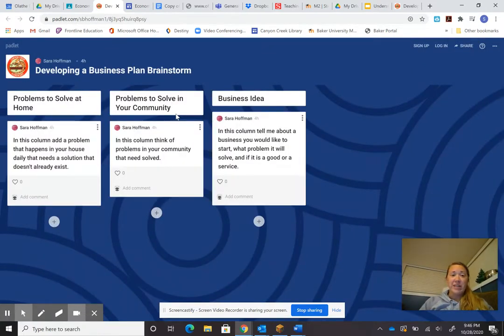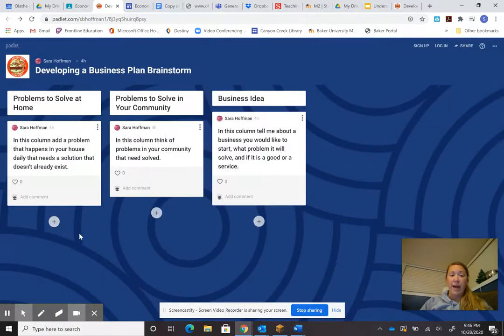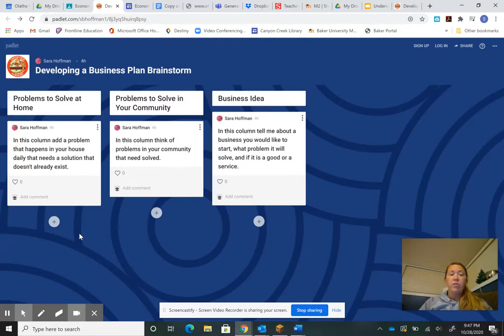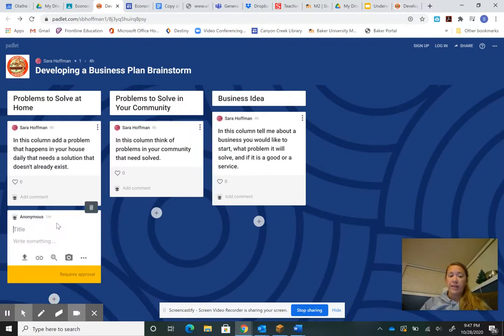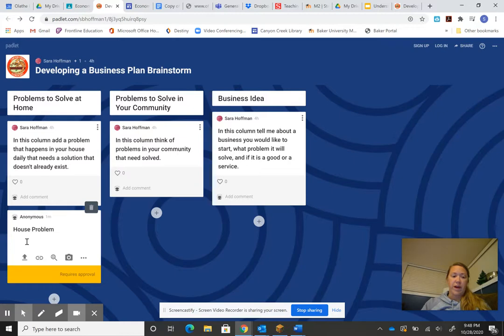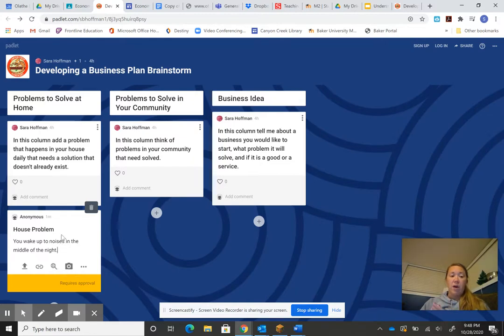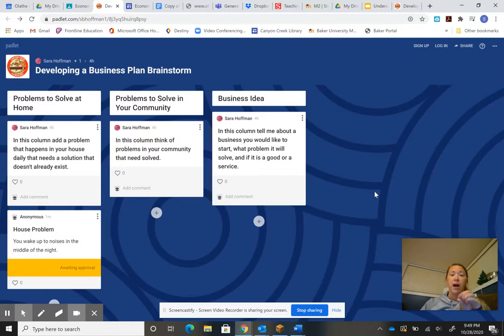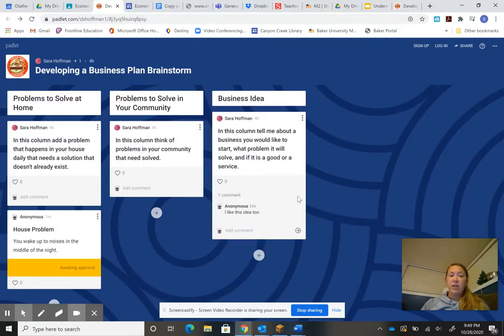Padlet Tutorial - Hoffman